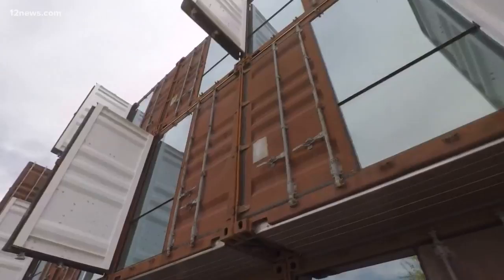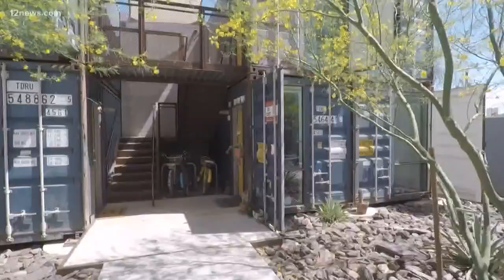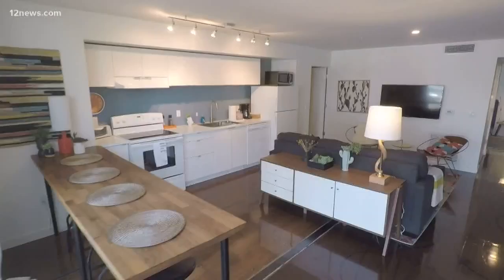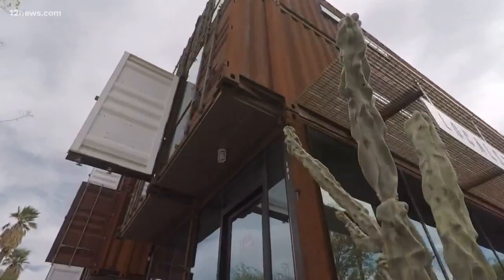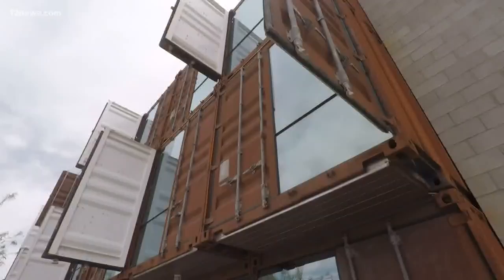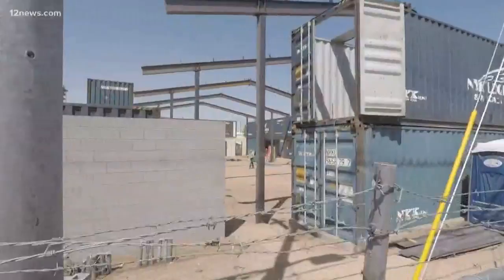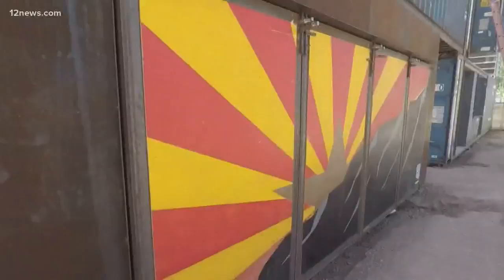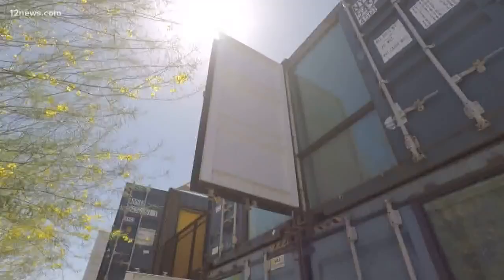Old shipping containers being used for homes and businesses in Phoenix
If you've driven around in Downtown Phoenix lately, you've probably noticed residential and commercial properties built using shipping containers.